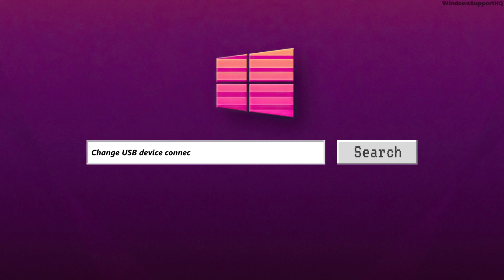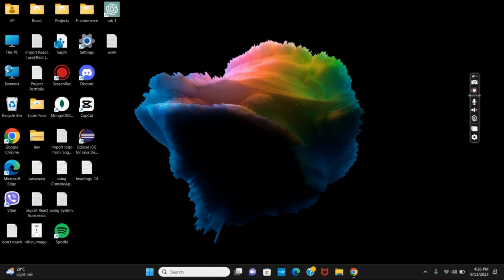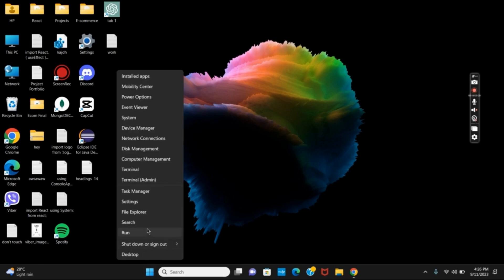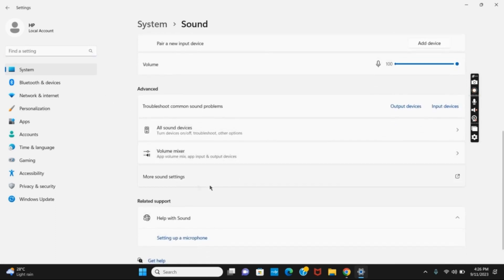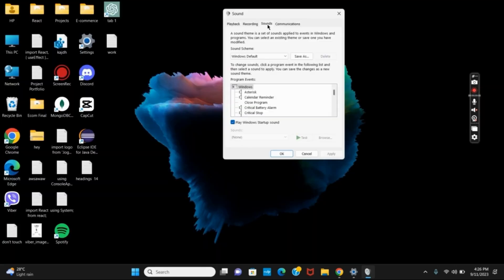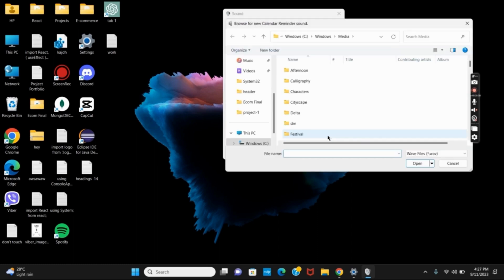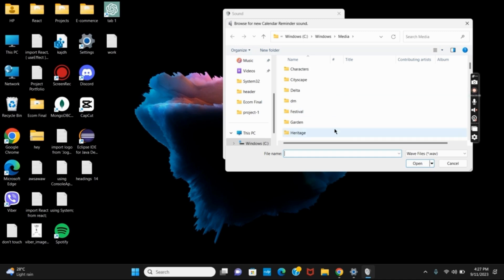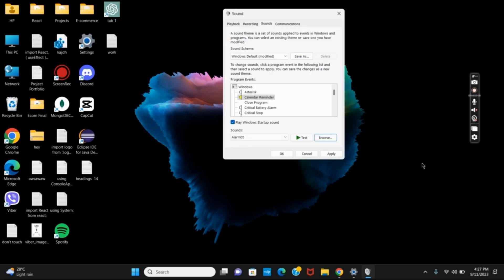How To Change 'Device Connect/Disconnect' Sounds On Windows 11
Tired of the default "Device Connect" and "Device Disconnect" sounds on your Windows 11 PC? In this tutorial, we'll walk you through the simple steps to change these sounds to something more to your liking. Whether you want a subtle chime or a personalized audio clip, we've got you covered. Follow along, and let's customize your Windows experience.

Timestamps:
0:00 Introduction
0:05 How To Change 'Device Connect/Disconnect' Sounds On Windows 11

Learn how to personalize your Windows 11 experience by customizing the sounds for device connections and disconnections. 🎵🔊